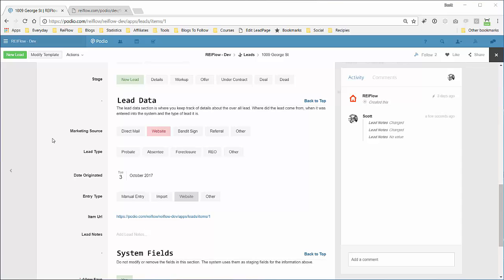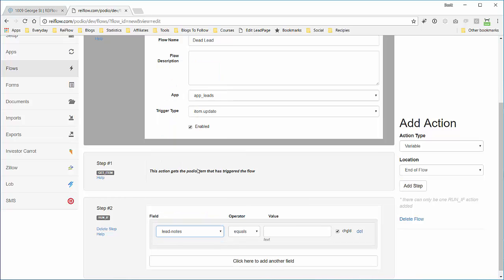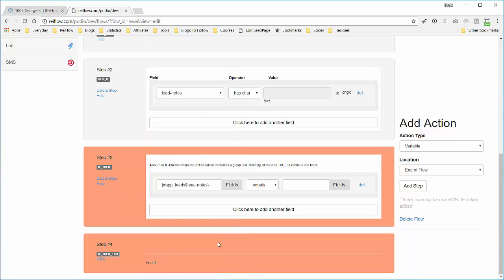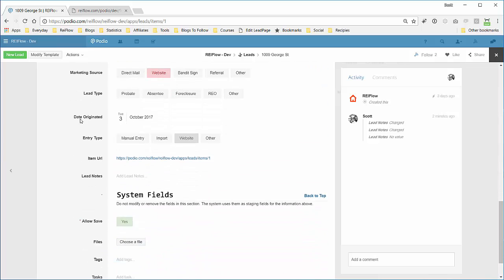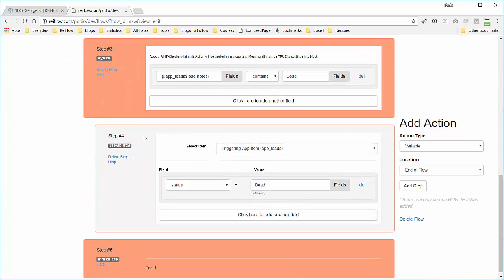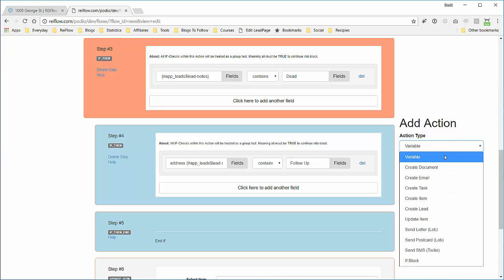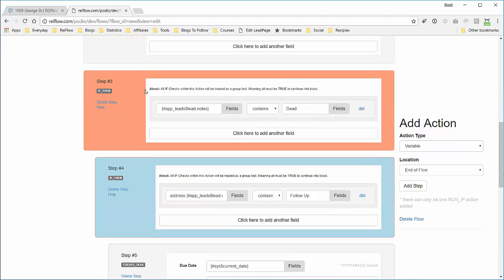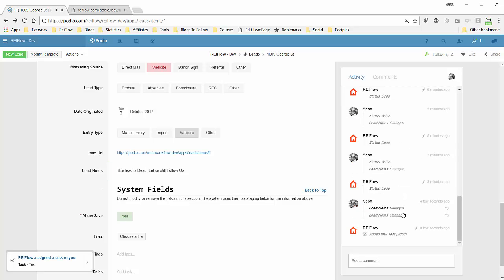REIFLOW - FLOWS - If Then Demo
This video shows the IF-THEN flow action that I'm working on.